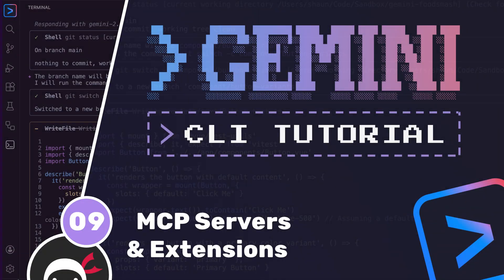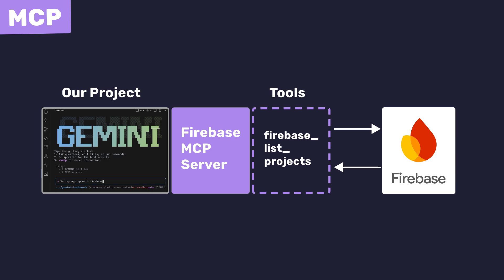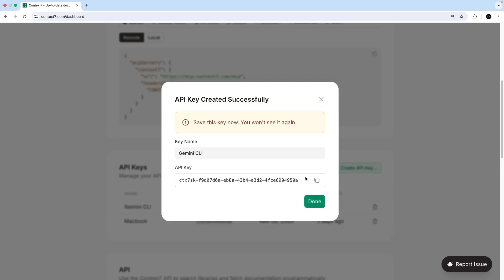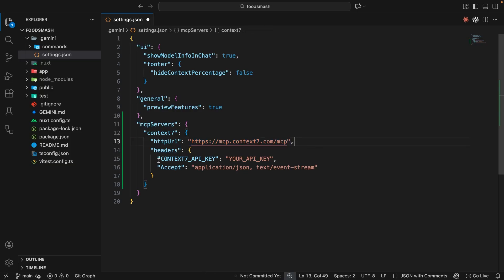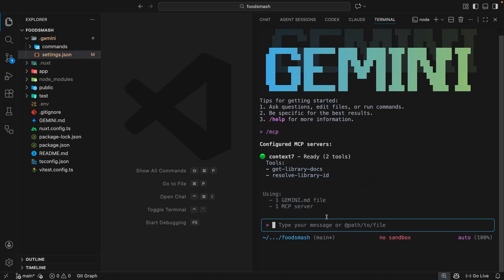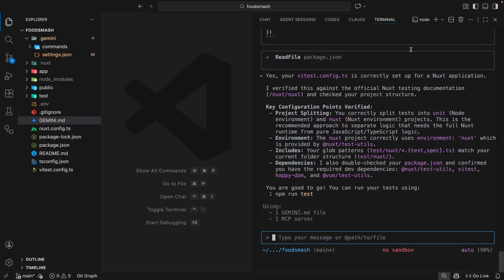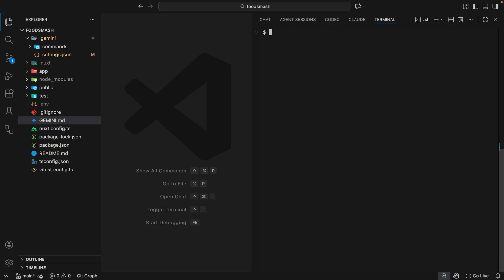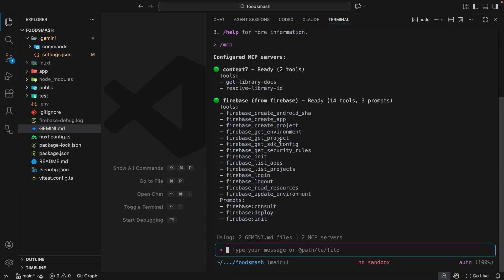Gemini CLI Tutorial #9 - MCP Servers & Extensions